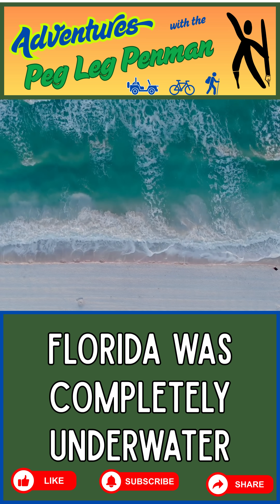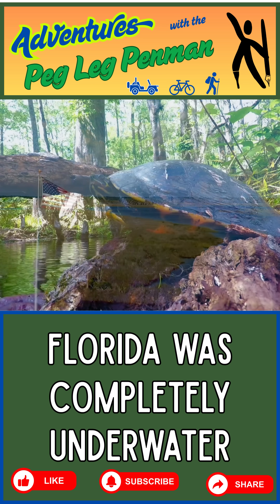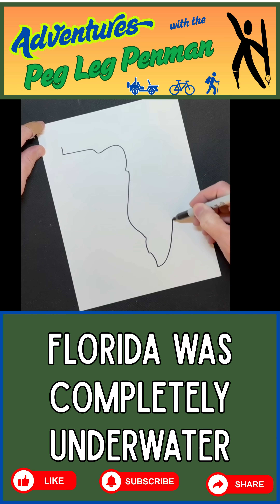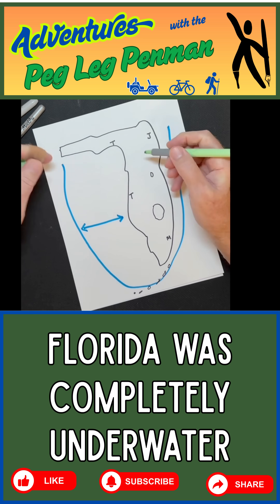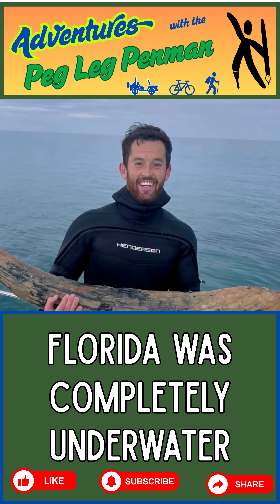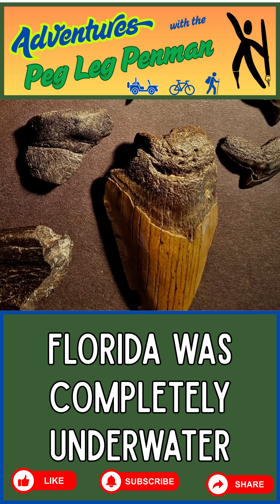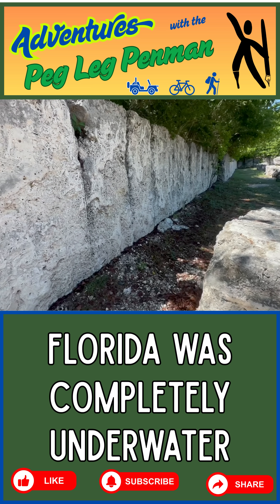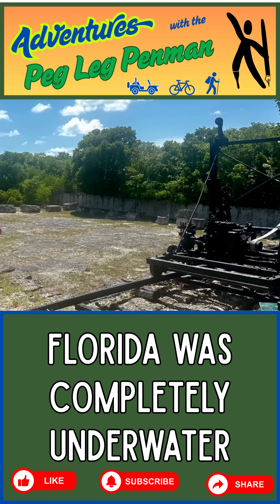Ancient secrets beneath the Sunshine State revealed by fossil evidence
Florida's beautiful beaches, wetlands, and forests weren't always here.  Millions of years ago, Florida was mostly underwater—and we have the fossils to prove it! From mastodon tusks off the coast of Venice to megalodon teeth in Peace River and coral limestone in the Keys, ancient Florida holds secrets beneath your feet. 🦴 Dive into the prehistoric past of the Sunshine State in this short natural history lesson.